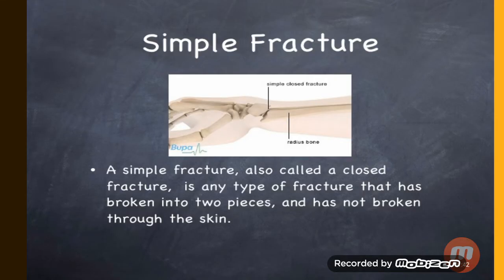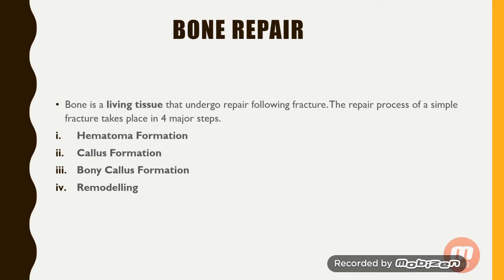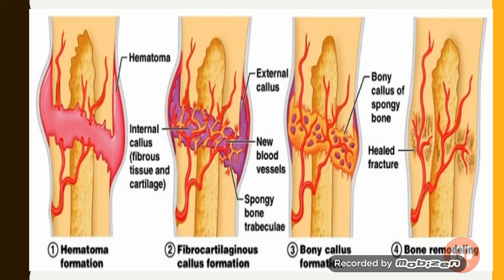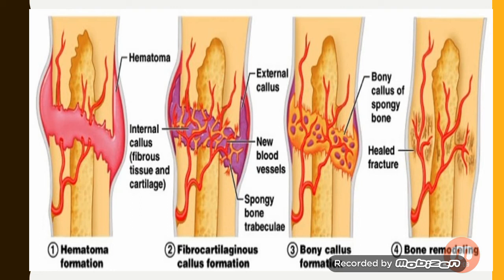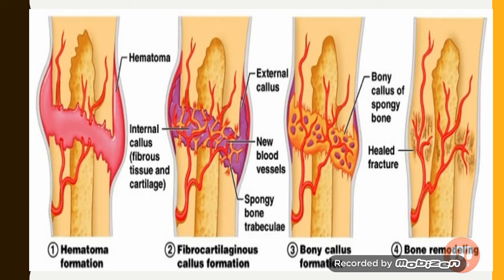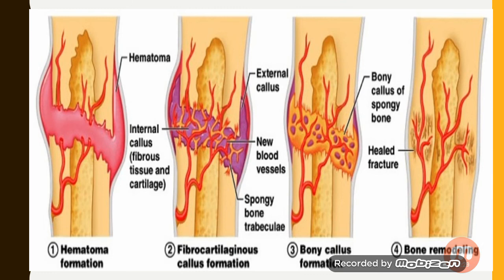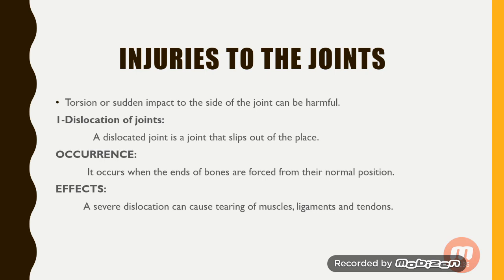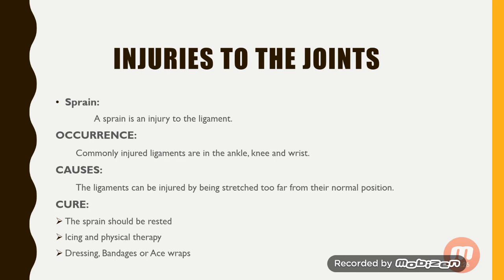Chap#16 | Bone fractures and bone repair | Injuries to the joints | explanation | Fs.c part 2